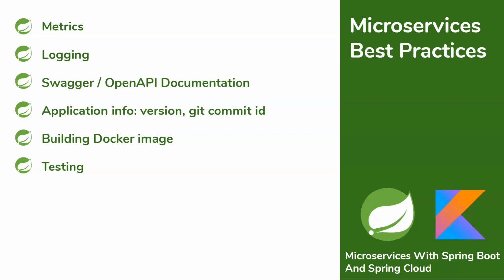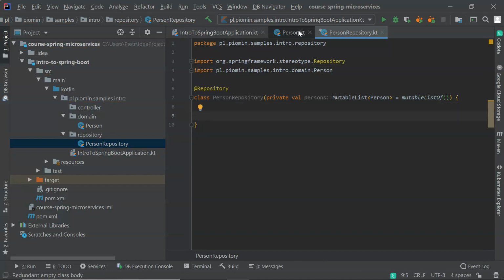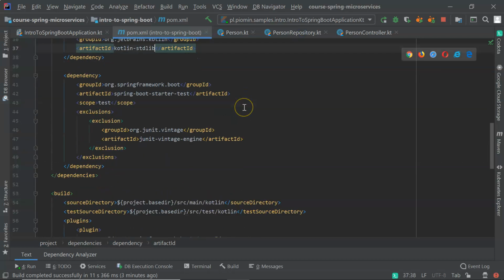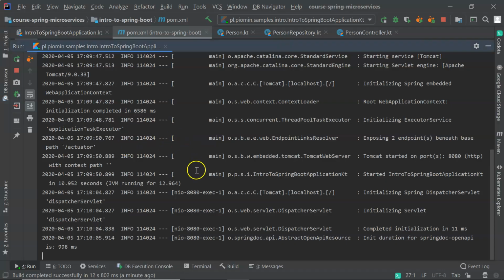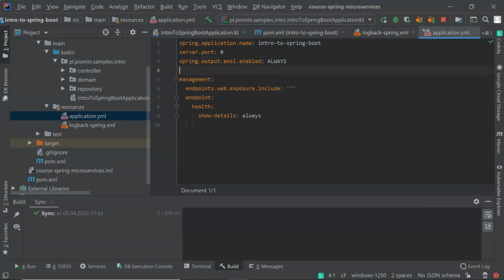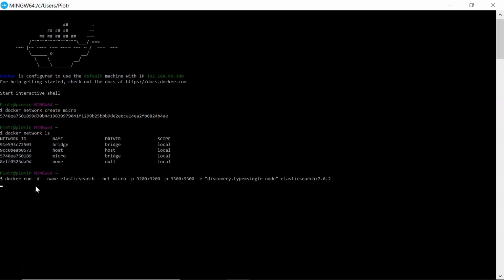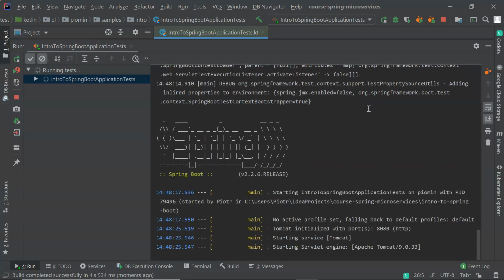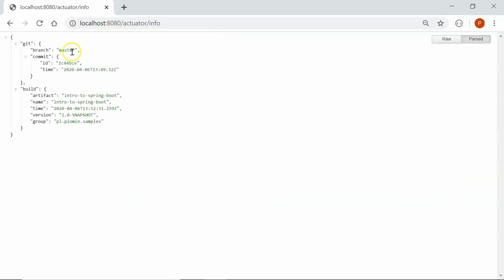Microservices With Spring Boot And Spring Cloud: Part 1 - Introduction to Spring Boot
Hello Insiders! This is an online course about building microservices architecture using Spring Boot and Spring Cloud frameworks in Kotlin language. In the first part of the course - Introduction to Spring Boot - I'm demonstrating the most interesting features of Spring Boot and the best practices for building microservices. The source code created during the course is available on GitHub
00:00 Intro
04:05 Chapter 1 - Generate application best practices
14:58 Chapter 2 - Swagger
17:57 Chapter 3 - Metrics with Prometheus
20:12 Chapter 4 - Logging
22:02 Chapter 5 - Building and running a Docker image
28:55 Chapter 6 - Testing